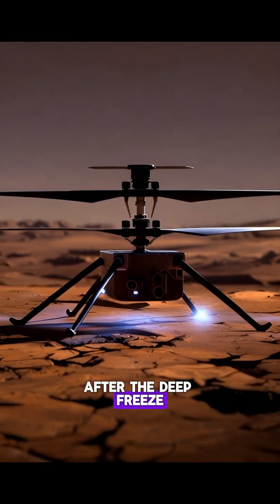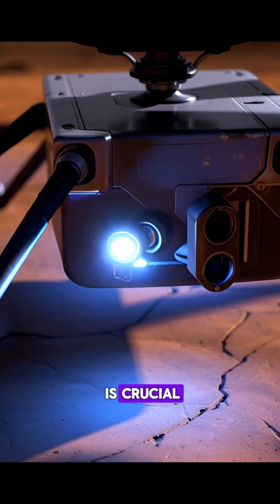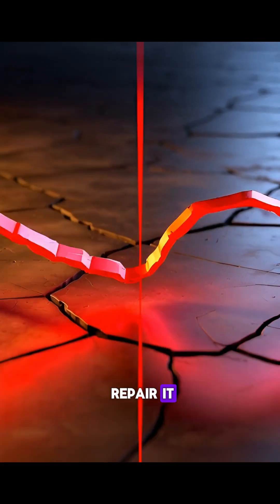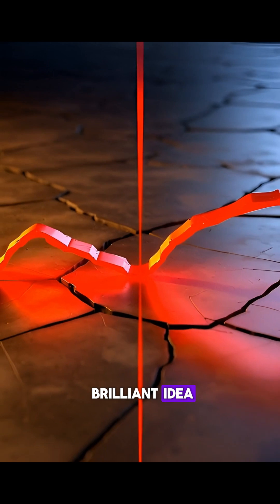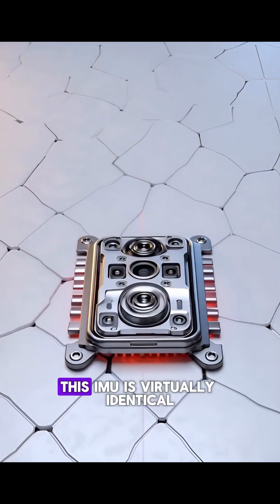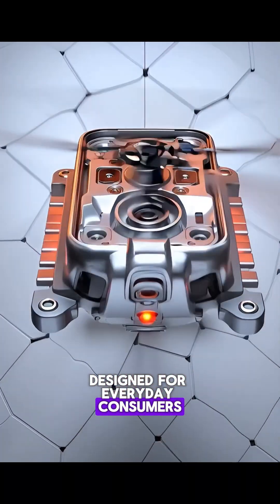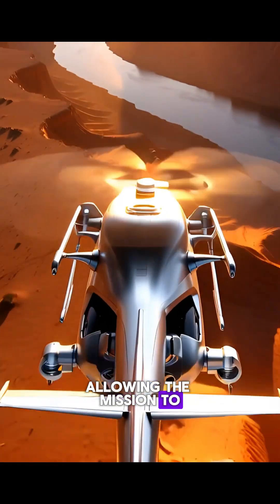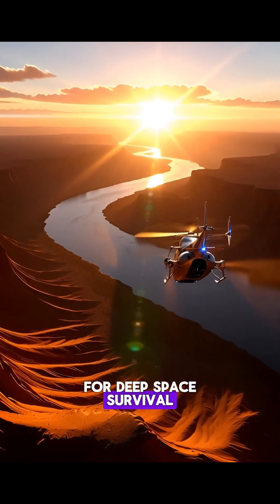The Tiny Sensor That Was Replaced by a Phone Chip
After freezing in the Martian winter, a critical sensor called the inclinometer died, making flight impossible. Engineers had to reprogram the drone to use its standard, consumer-grade IMU (from a Google Pixel 3) as a replacement.